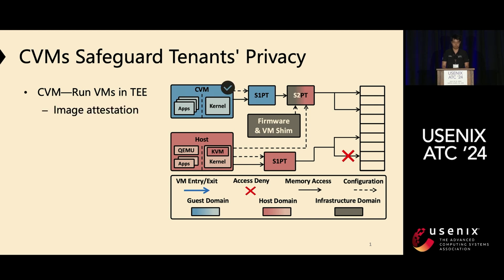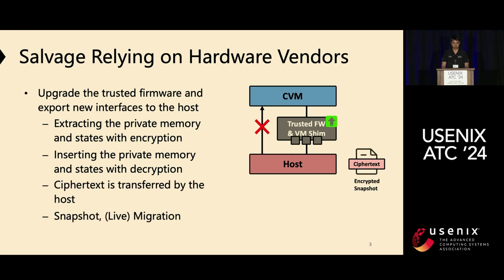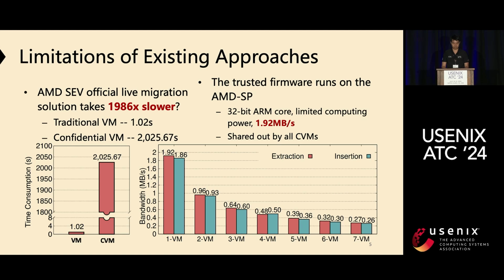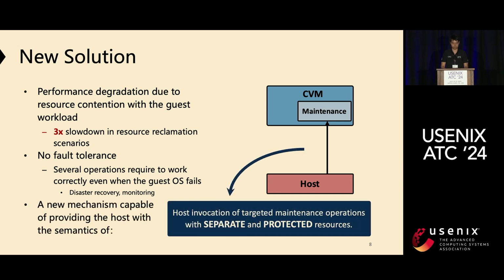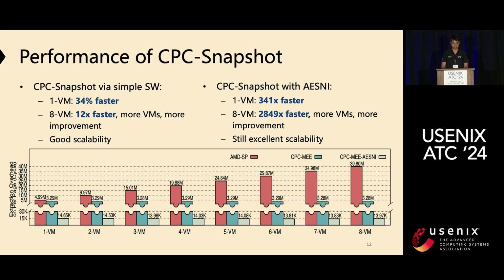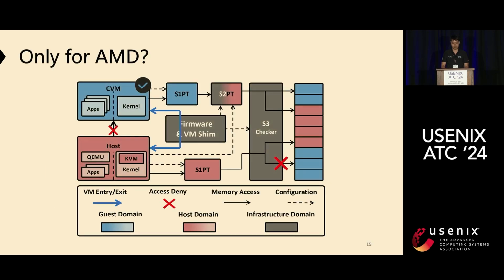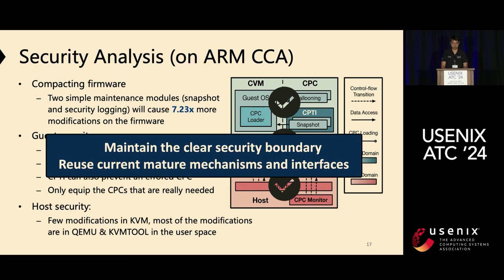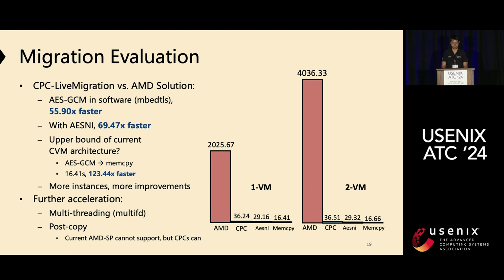USENIX ATC '24 - CPC: Flexible, Secure, and Efficient CVM Maintenance with Confidential Procedure...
CPC: Flexible, Secure, and Efficient CVM Maintenance with Confidential Procedure Calls

Confidential virtual machines (CVMs), while providing strong data privacy for cloud tenants, pose significant challenges to VM maintenance like live migration and snapshotting. Traditional host-based maintenance, while applicable to conventional VMs, is infeasible for CVMs due to the lack of trust in the host and the prevention of mandated intrusive access from the host. State-of-the-art approaches depend on non-trivial modifications to hardware and firmware and thus lead to notable compromises in security and/or performance. Furthermore, such approaches lack flexibility for upgrades and cross-platform compatibility, hindering the popularity of CVMs on the cloud.

In this paper, we introduce Confidential Procedure Calls (CPCs), a flexible approach to the efficient and secure execution of CVM maintenance modules from within the guest. We have implemented prototypes on two leading CVM platforms. Our prototype on AMD SEV showcases the high performance of CPCs, with 3× (resource reclamation) or even 138× (live migration) faster than existing approaches. Our prototype on ARM CCA further confirms CPCs' outstanding security and flexibility.